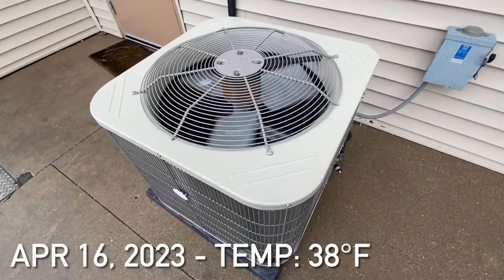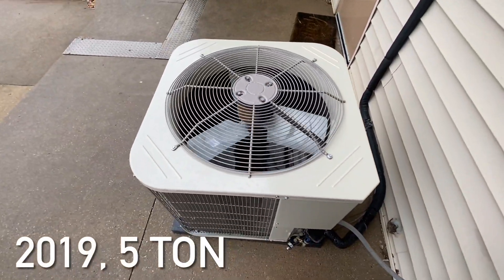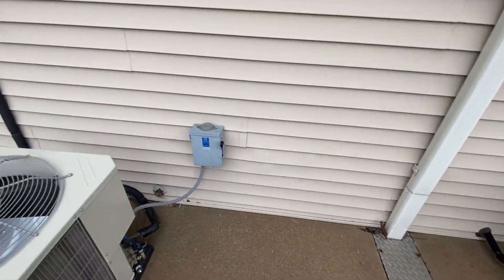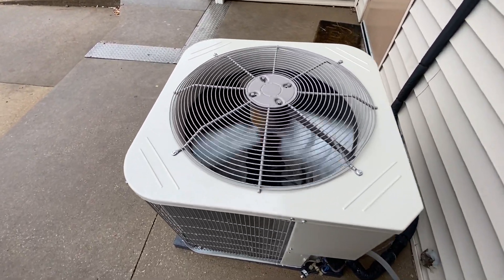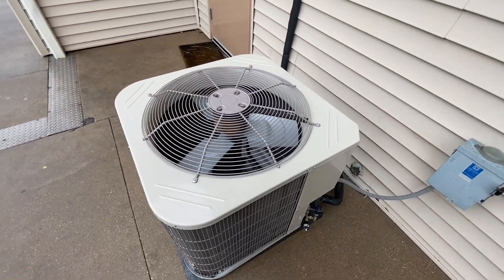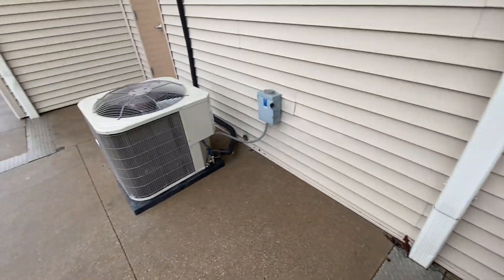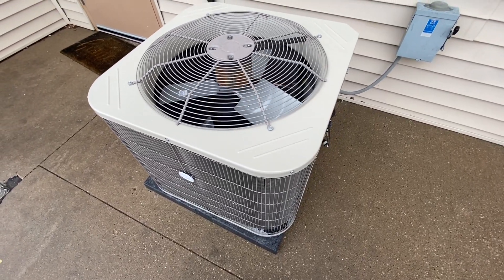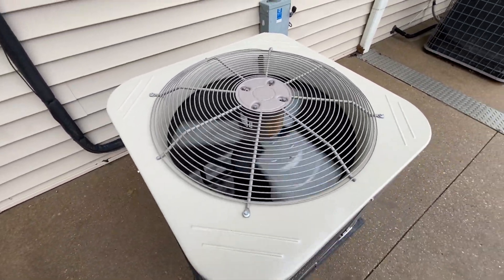2019 Payne 5 ton central air conditioner running w/ low ambient kit on an unusually cold April day!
Not even 24 hours after I filmed a 2022 Goodman unit running yesterday, temperatures have backed down from the mid 60s into the upper 30s. This unit was the only one running at this place but I decided I’d film it anyway since I had the chance. Recorded April 16, 2023.